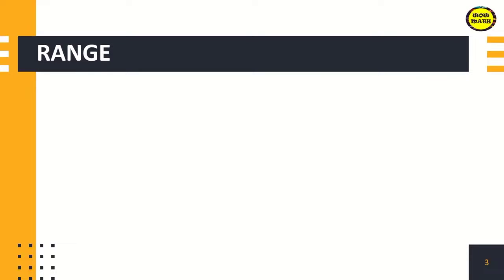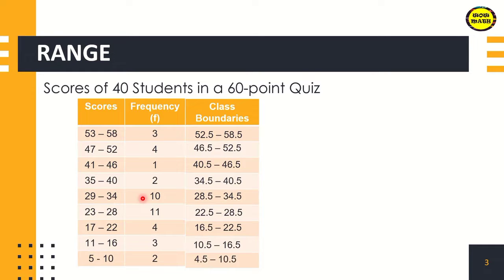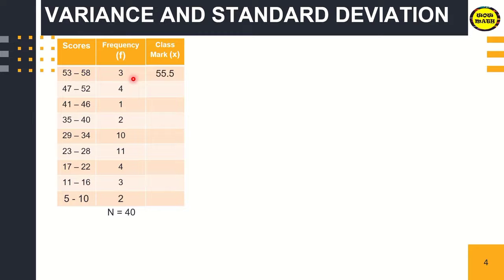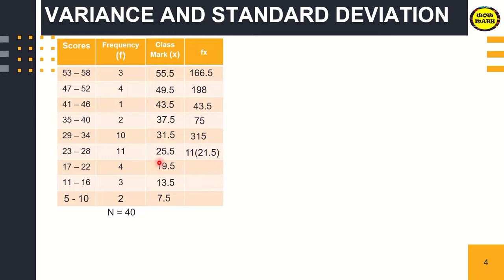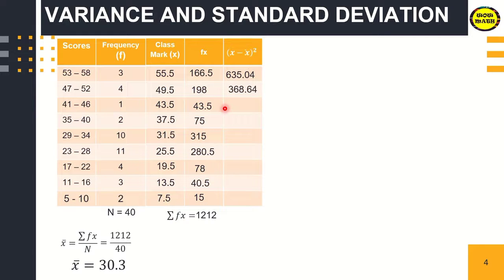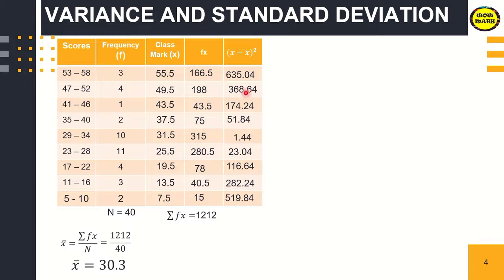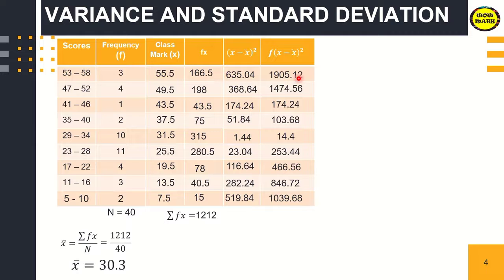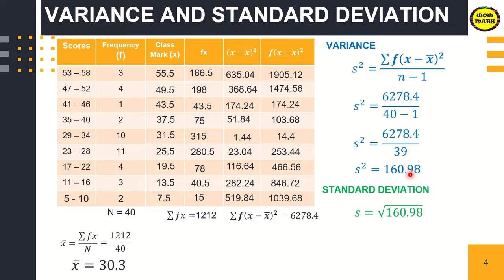Measures of Dispersion | SAMPLE GROUPED DATA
Measures of Dispersion | SAMPLE DATA , Ungrounded